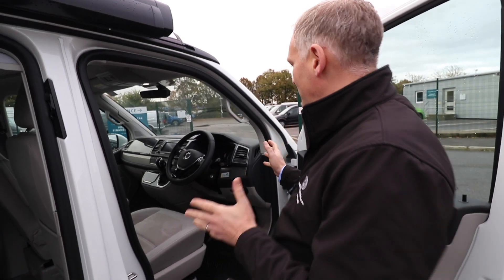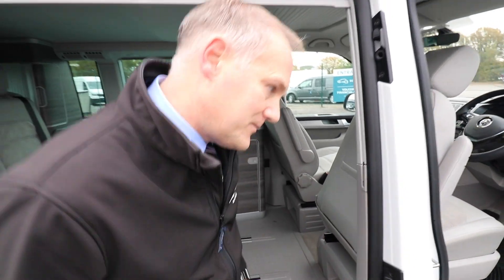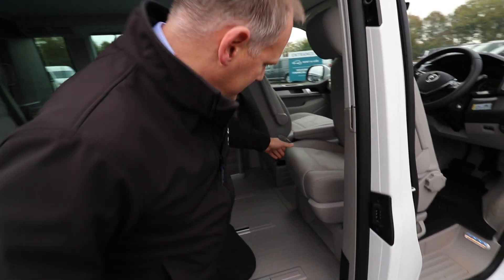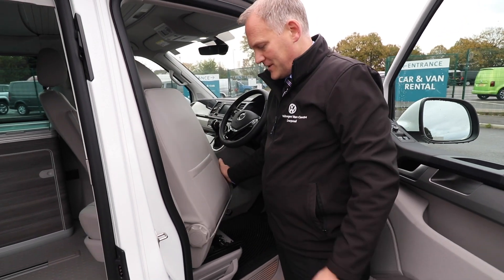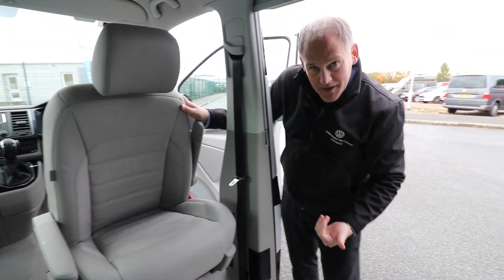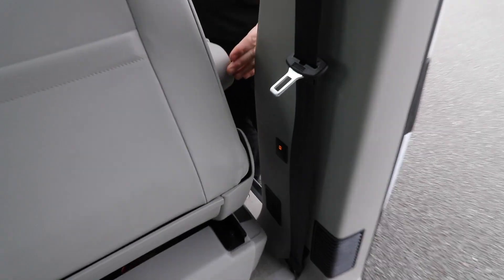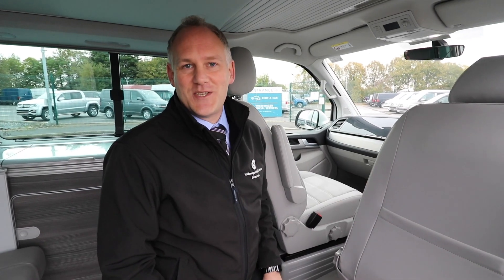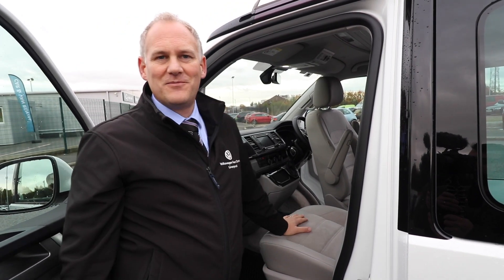How To: Turning the Driver Seat Around in a California Ocean | California Chris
Introducing the return of our How To series with a popular question, How do I turn the driver seat around in a California?

Cali Chris shows us, gives us a few tips and shows us how to turn the passenger seat around as well.

Want to know how something works in your California, or want to know how something works before you make your purchase?

Let us know if you have any questions about this video.